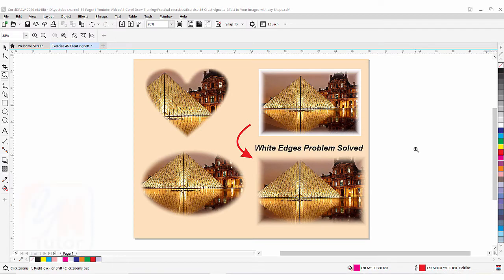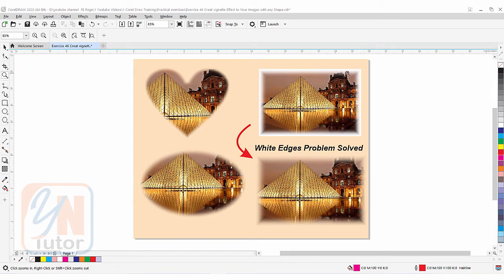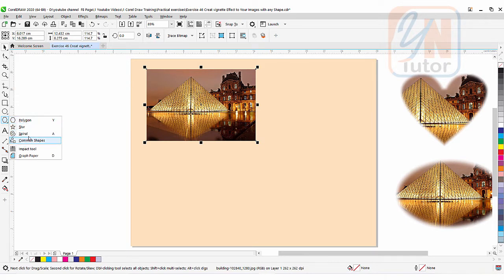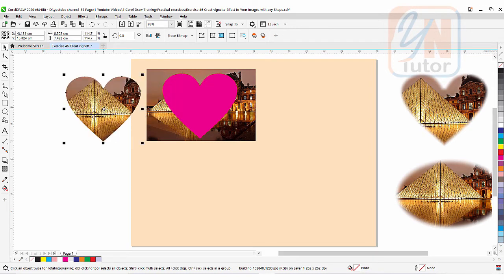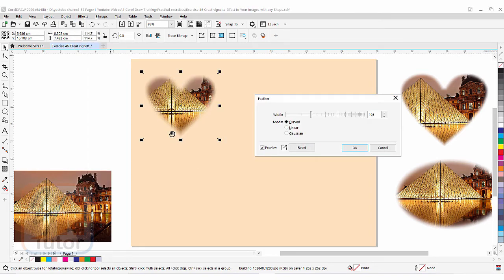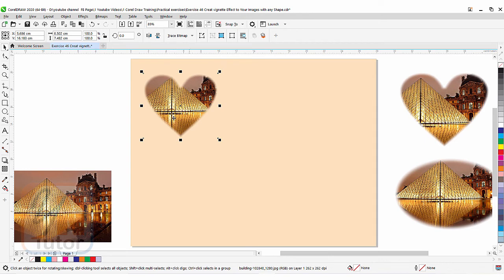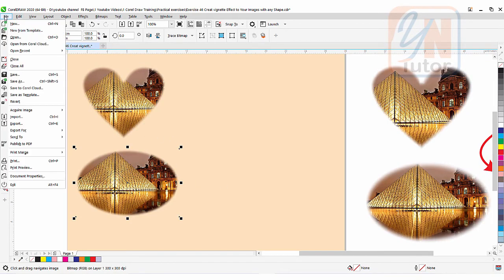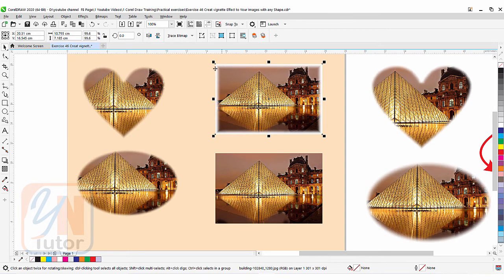How To Create Vignette Effect on Image using any shape in Corel Draw Exercise No. 46 | YN Tutor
Welcome to YN Tutor. How To Create Vignette Effect on Image using any shape in Corel Draw Exercise No. 46 | YN Tutor. In this lesson we will learn how create blurred edges effect around image. We will also learn how to blur edges of rectangular or square image. we will also intersect and clip image to any of our desire shape.
Good luck.